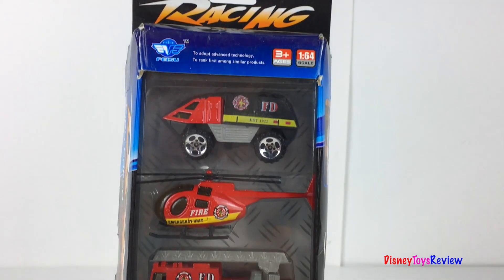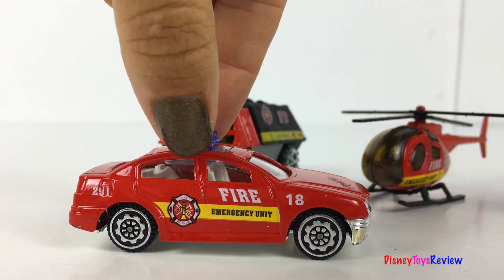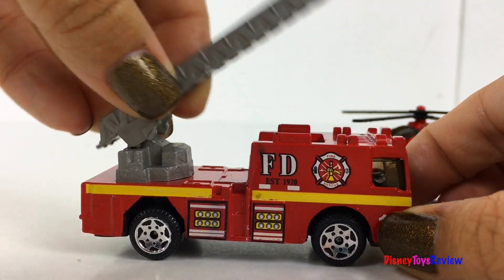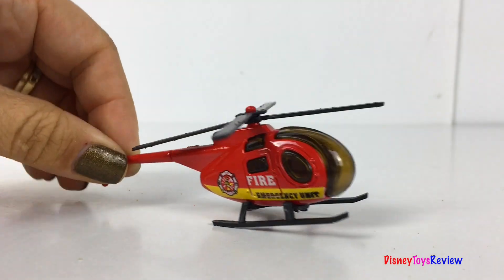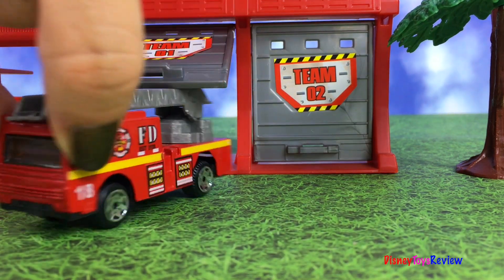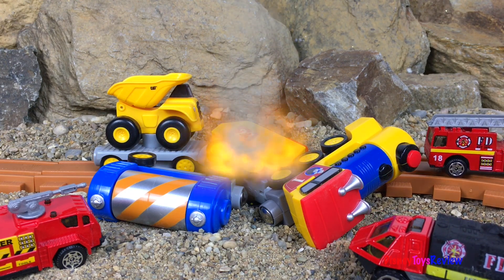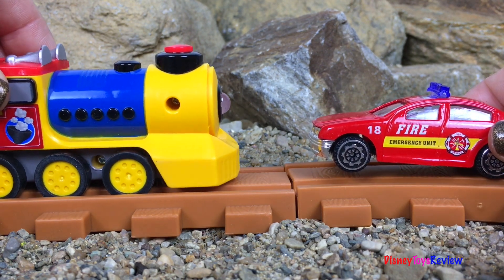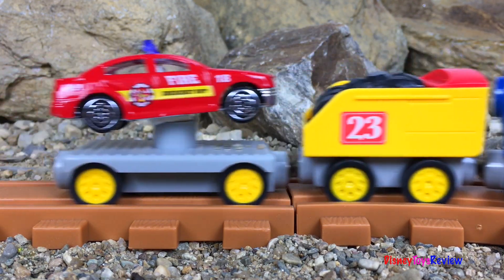UNBOXING RACING CITY VEHICLE - RESCUE HEROES WITH HELICOPTER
DisneyToysReview the toy channel presents another unboxing video:
Racing City Vehicles rescue heroes playset!

Today we are unboxing the Racing City Vehicles rescue heroes playset! We have five different vehicles including a tanker, a helicopter, a swat vehicle, a ladder truck and a fire chief! We love seeing all these rescue vehicles! Today we have a train wreck in the mountains. They call in for the rescue team and it doesn't take long for them to arrive and start helping. They put out a fire first and then they have to lift the trains back onto the track! We are so glad these rescue heroes were ready to help. As a repayment the train takes them all on a ride on the tracks! We love seeing the rescue vehicles riding the train and we love seeing all the different ways these vehicles can help in an emergency!